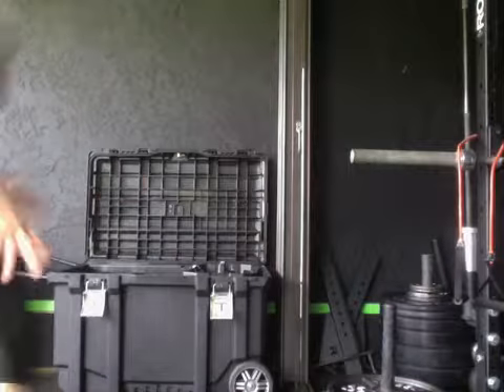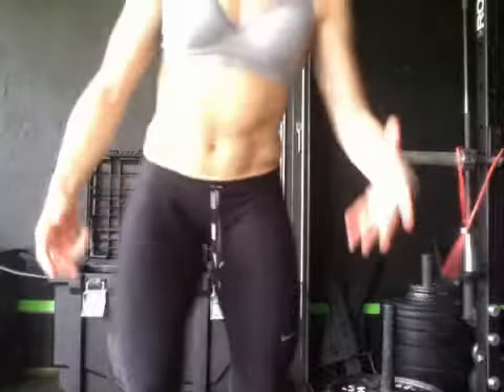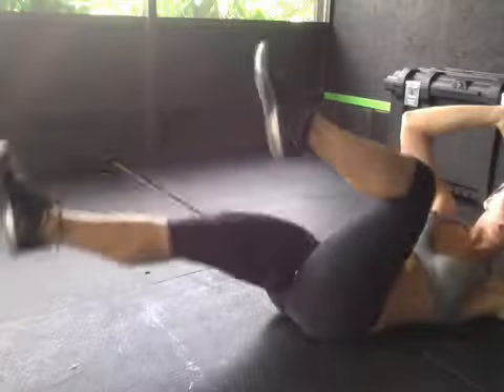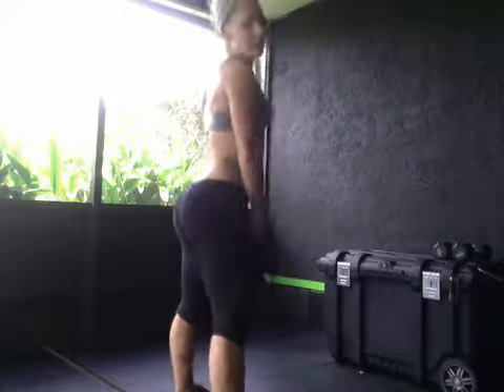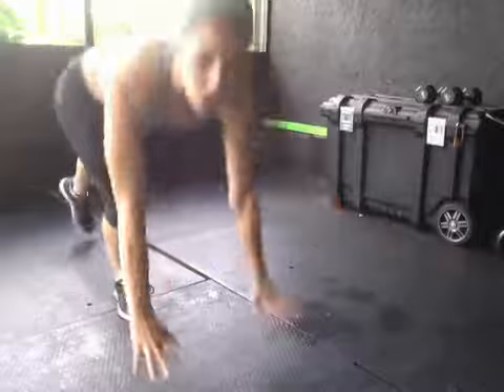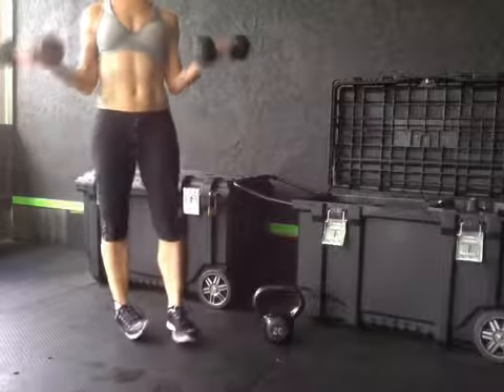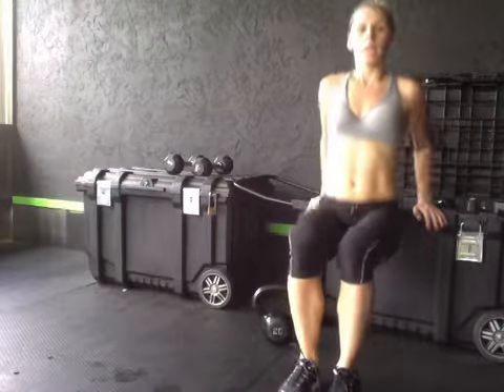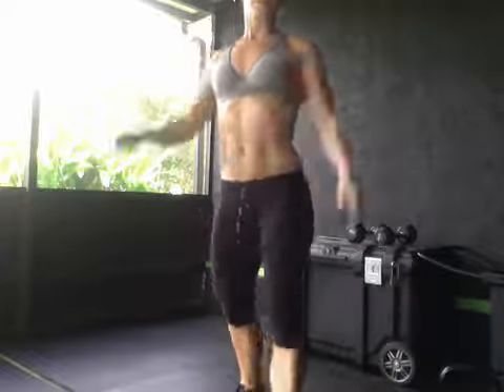FitnesswithMaria presents the Workout of the Week: "the Hundred"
the Hundred - GOOD.LUCK.

100 Squat to Row
100 Jumping jacks
100 Bicycles
100 Swings
100 Second Plank
50 Bi Curls/50 Dips
100 Aerobic Lunges